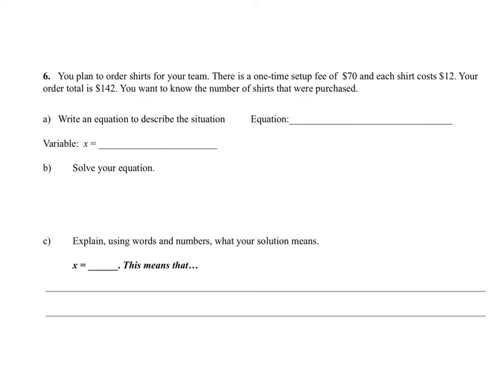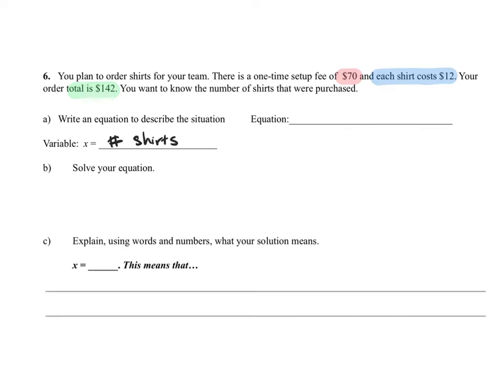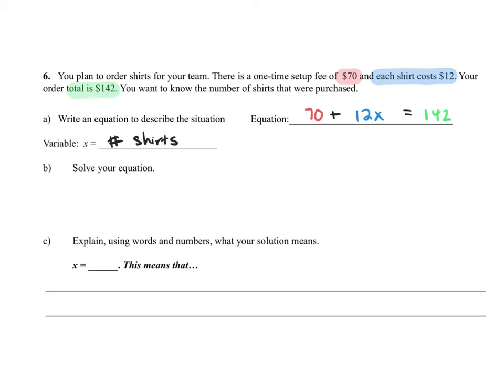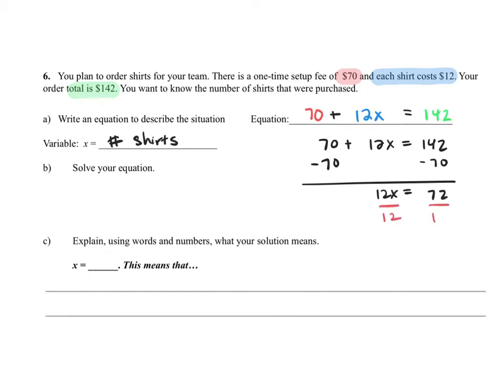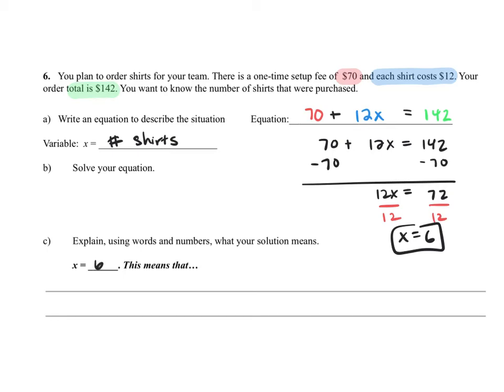M8 U2 Review #6